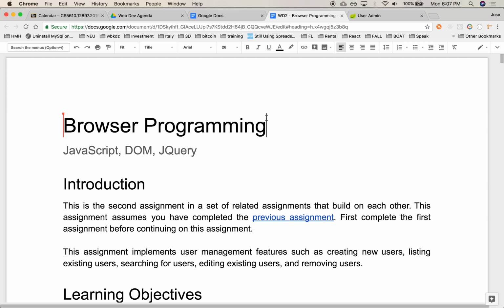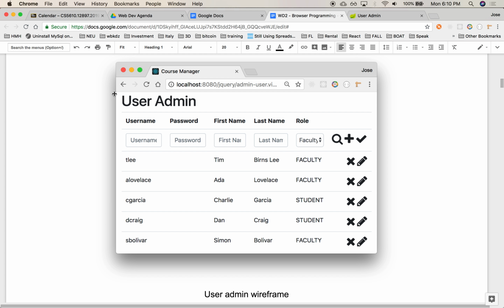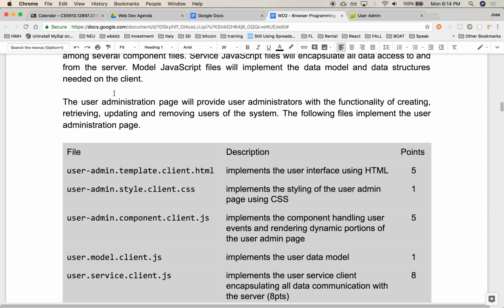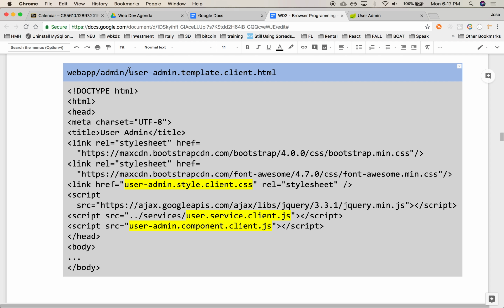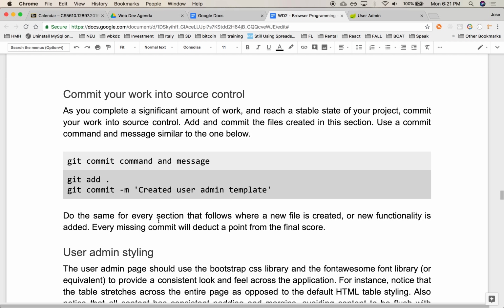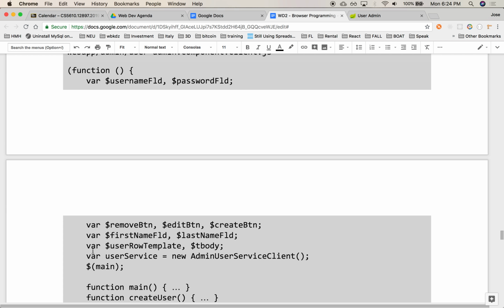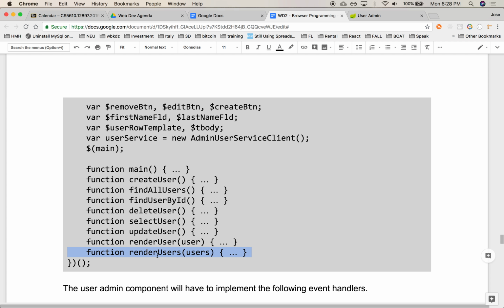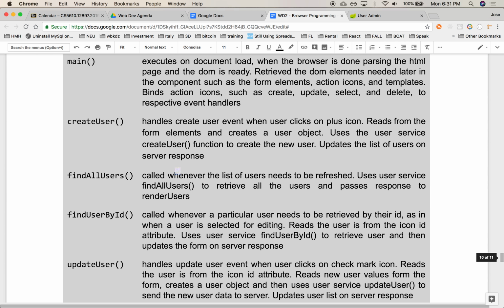W2 1 assignment 2